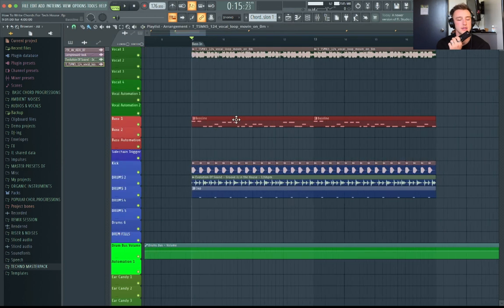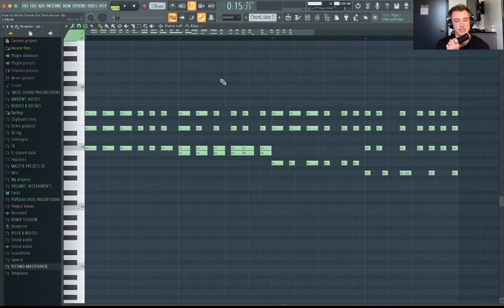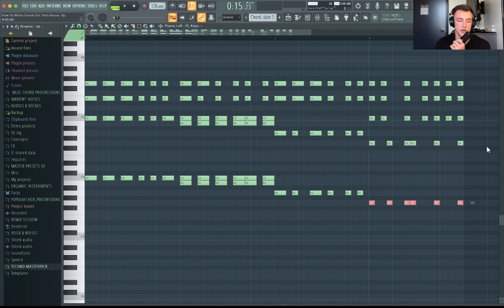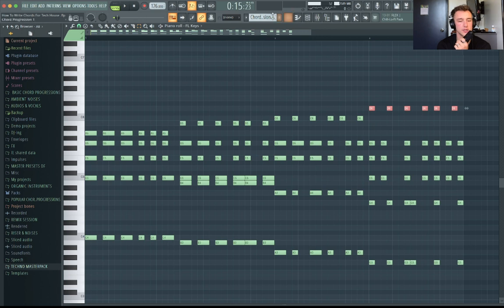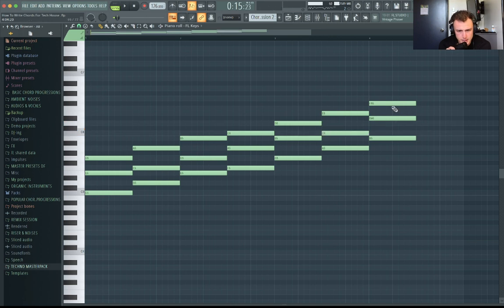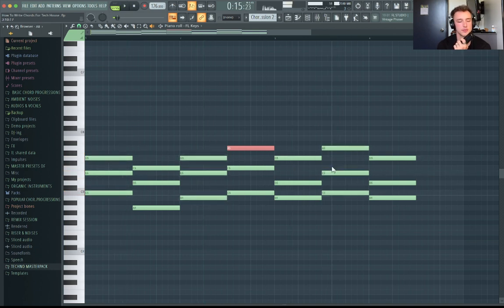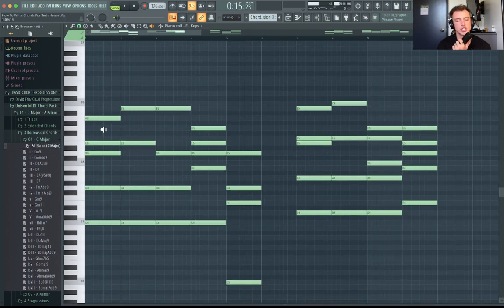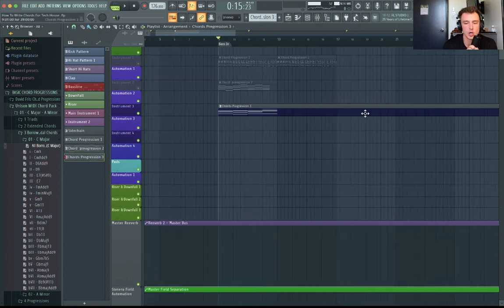How To Write Chord Progressions For Tech House (EASIER THAN YOU THINK!)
Hey guys I hope this video could help you to produce better music :)